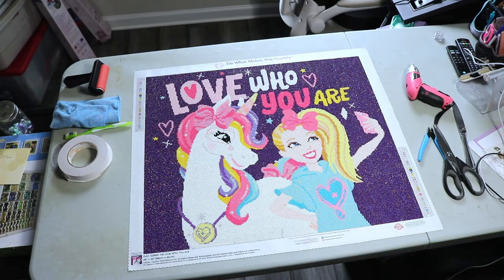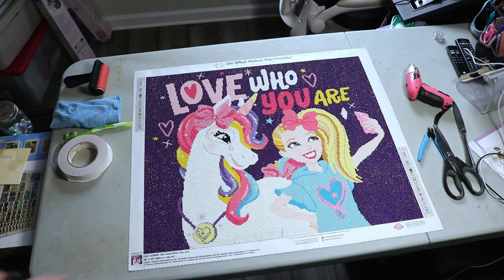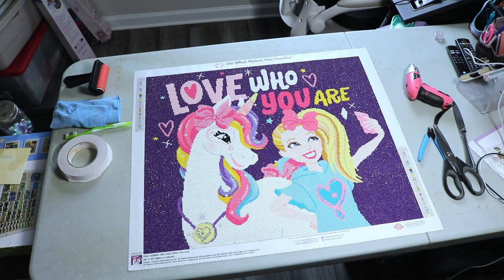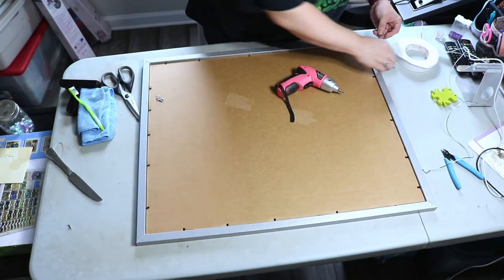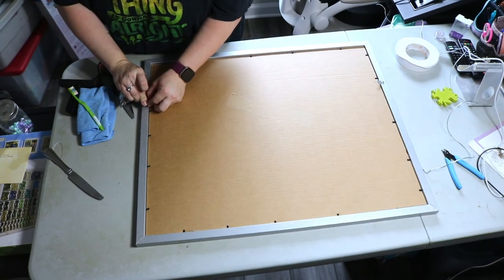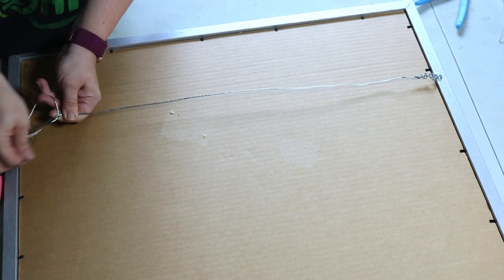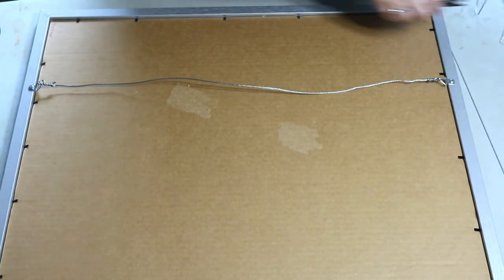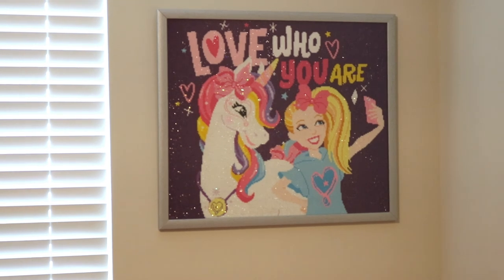On Framing Diamond Paintings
How I like to frame and hang diamond paintings

Craig Frames Contemporary Picture Frame, 22 x 26 Inch, Brushed Silver

AJ Sign World Best 1" Ultra-Thin Permanent Double-Sided Tape for Arts, Crafts, Photography, Scrapbooking, Tear-by-Hand, Paper Backing (1-Inch by 164-Feet/55 Yards)